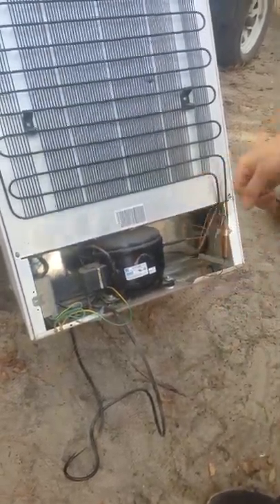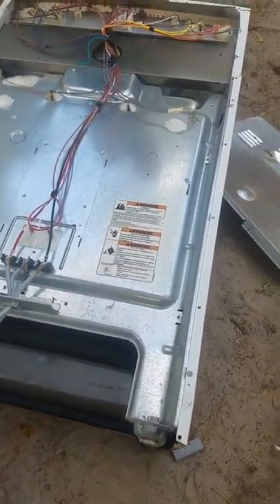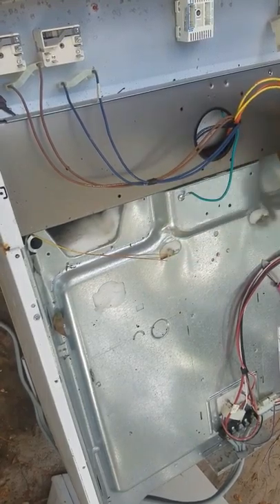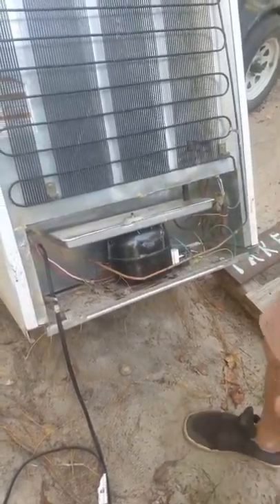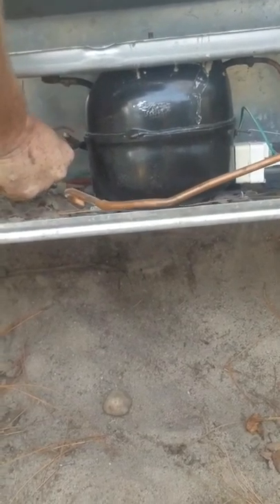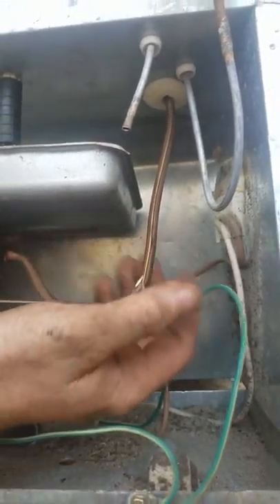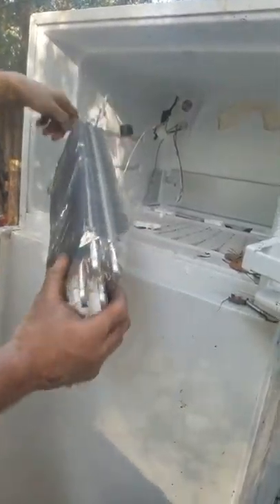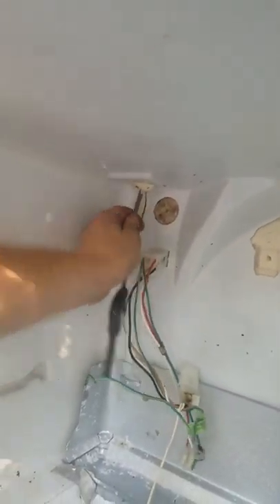How to scrap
This video is showing you how to get wire copper and regular copper out of a stand up freezer,stove and a refrigerator. The refrigerator also has a radiator.